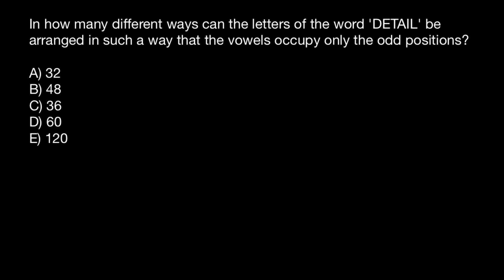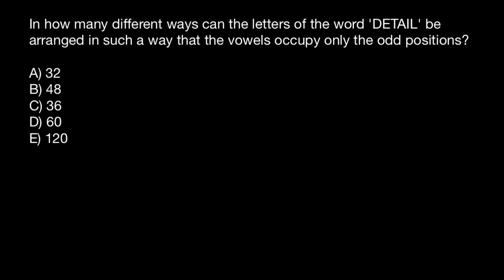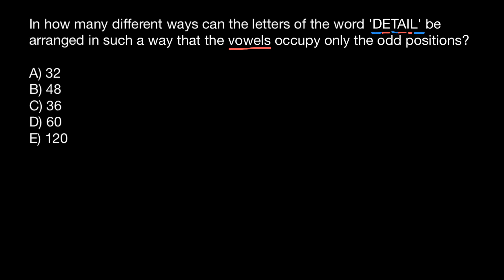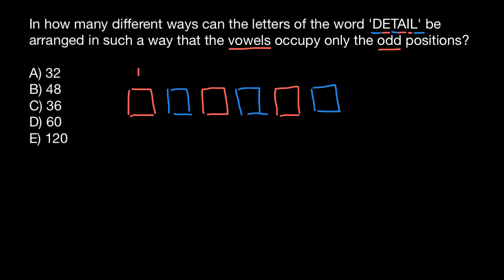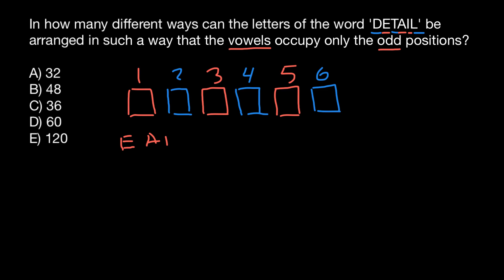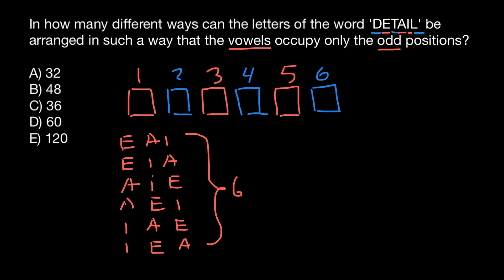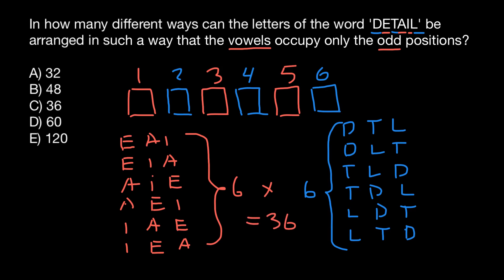How to solve combinatorics problems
Computational Biology, which includes many aspects of bioinformatics, is the science of using biological data to develop algorithms or models to understand biological systems and relationships.